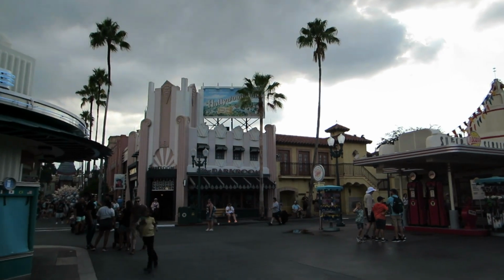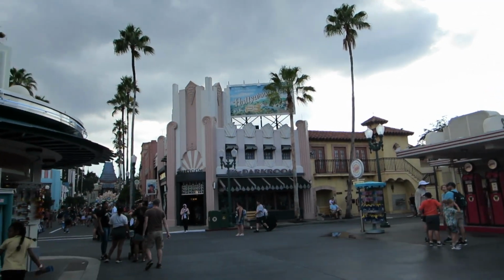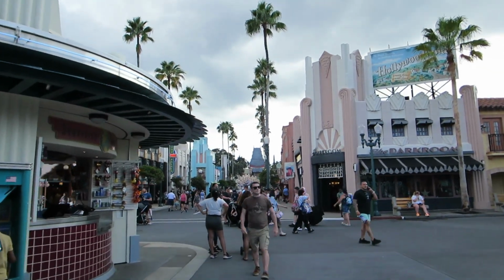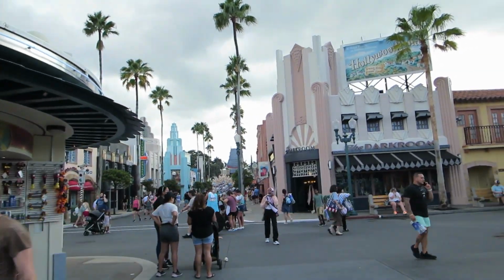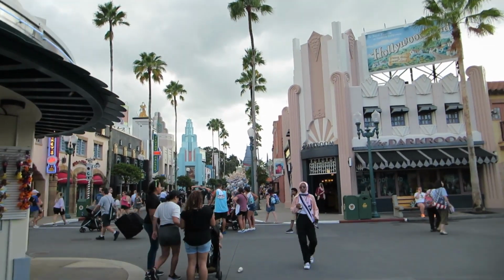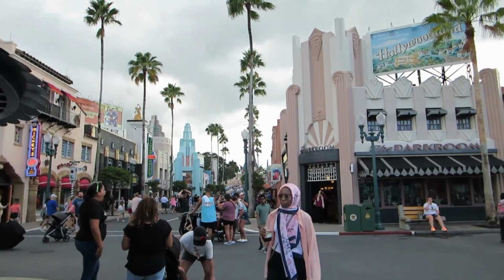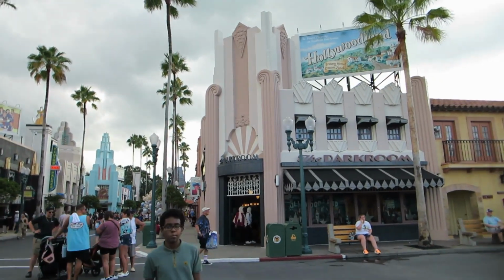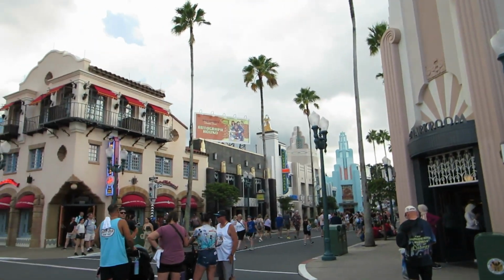Round Up Rodeo BBQ....Will Disney Accommodate Our Food Preferences??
Come with us as we eat at Round up Rodeo BBQ at Disney's Hollywood Studios, and find out if Disney Accommodates our sons food preferences. We also look at some Encanto merch, and we also find ourselves on Batu!